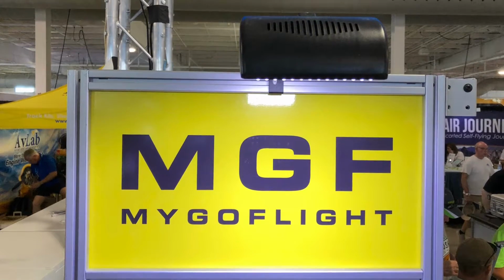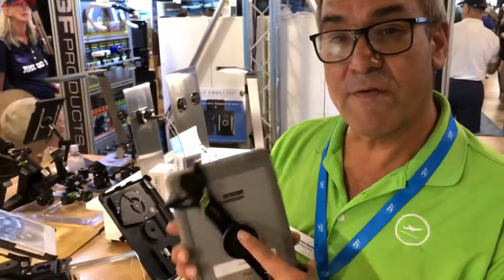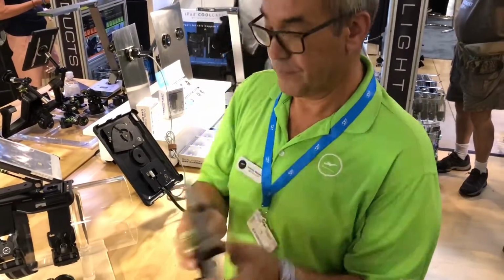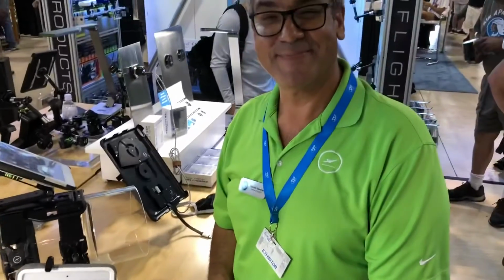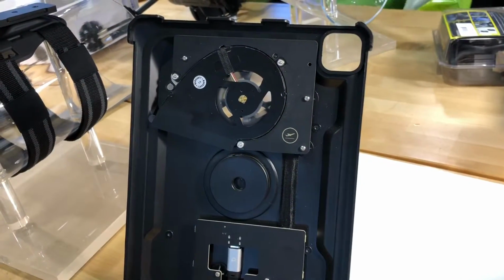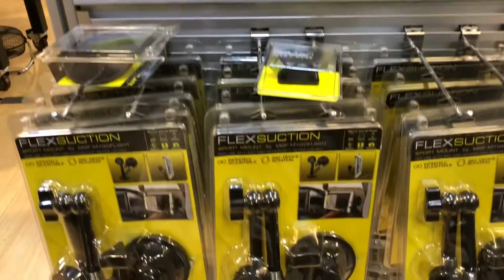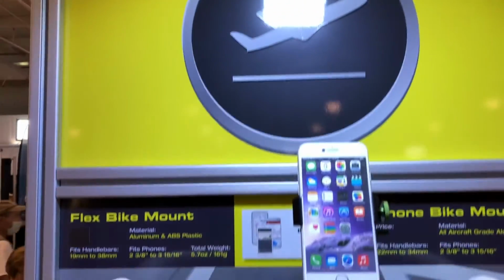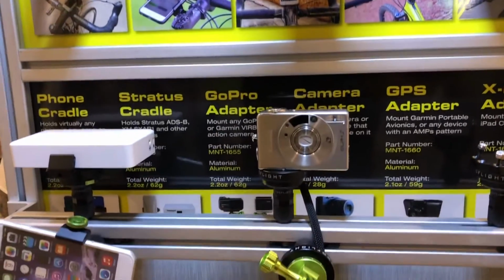Cool iPad cell phone camera go pro mount